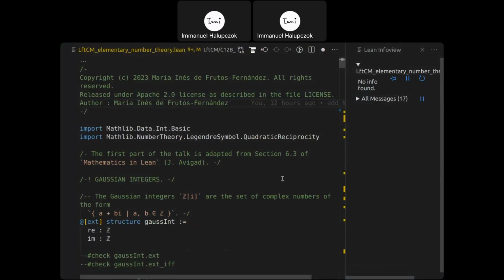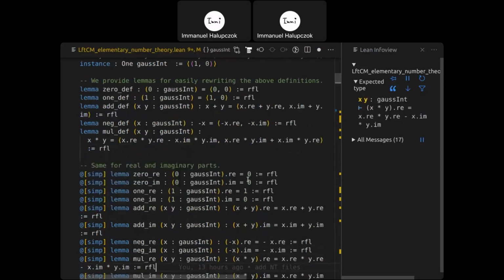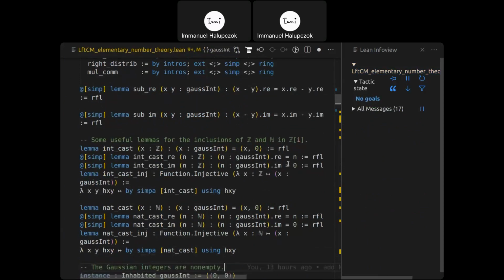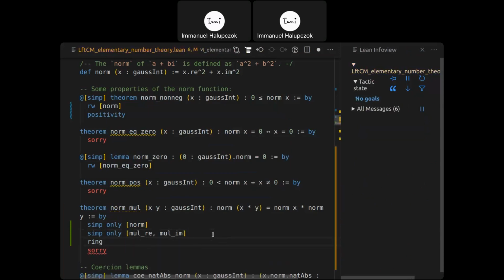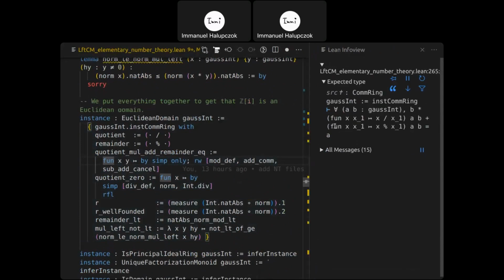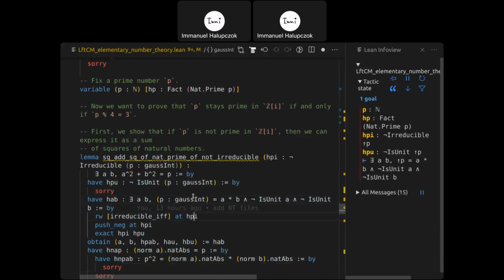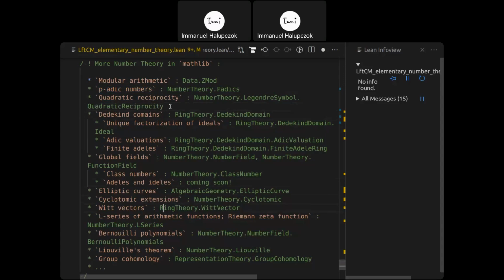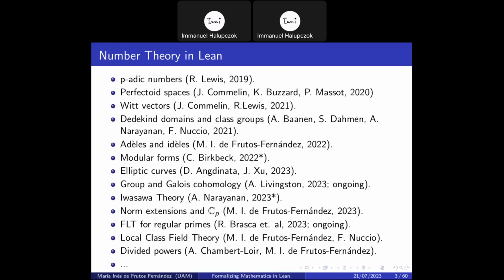Lean for the Curious Mathematician 2023 Number Theory